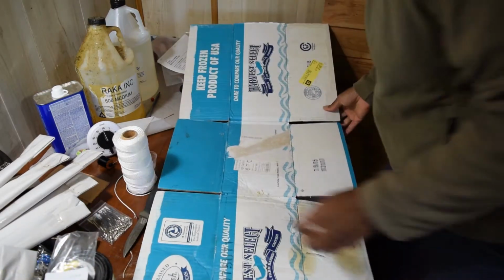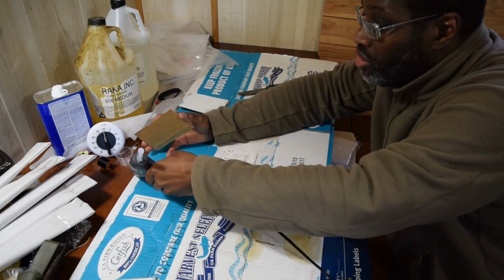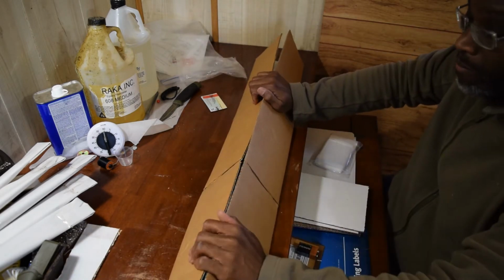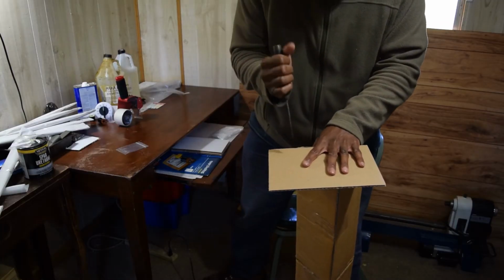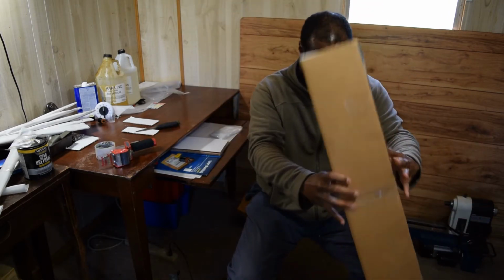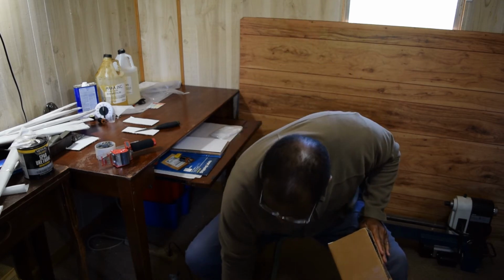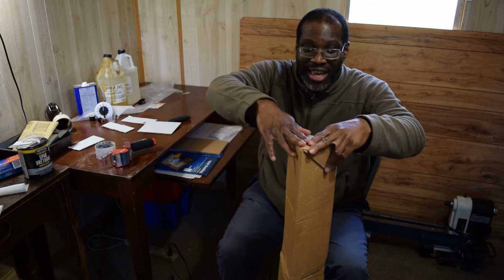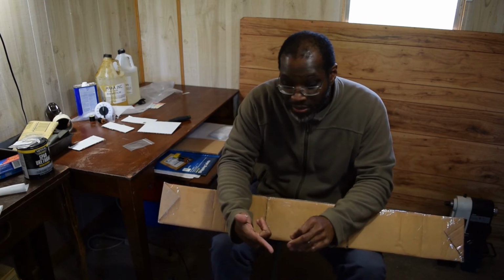How to Make Homemade Fishing Floats, part 5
The last part in this series, this is how I package your homemade fishing floats. The triangle makes for a strong box so you won't have to worry about your floats getting damaged in shipping.

As I've mentioned throughout this series these homemade fishing floats types are wagglers. The line only attaches to the bottom of the float. This keep the line down under the water and out of the wind.

In learning how to make homemade fishing floats keep in mind tat your not restricted to the way I make them. There are lots of possibilities.

Fishing floats making is every bit as rewarding as fly tying or rod building. It can be done faster with ever bit of the satisfaction you'd get from tying your own flies.

Fishing floats materials include anything that floats! Make sure you have something balanced. A balanced float is essential in making a sensitive float. Always place the greatest buoyancy on the balance point. Other float designs have different approches, but this works best for me. Enjoy!

FREE STUFF
Three Proven Handline Rigs